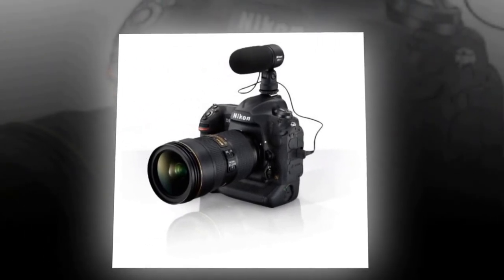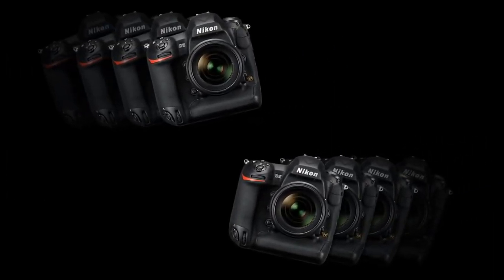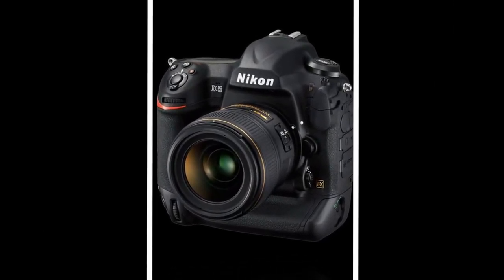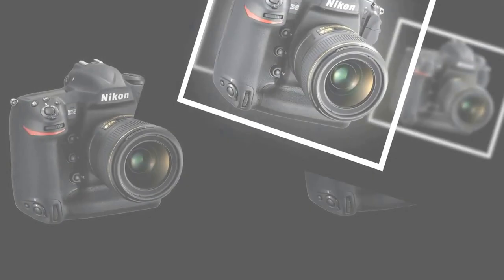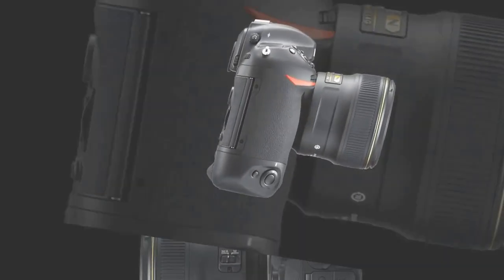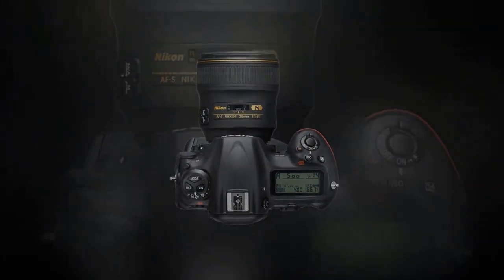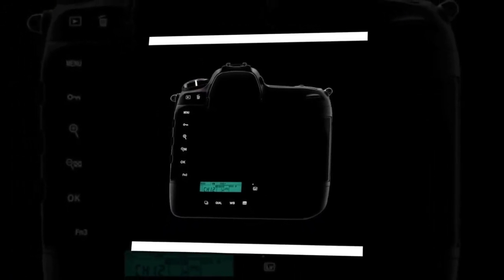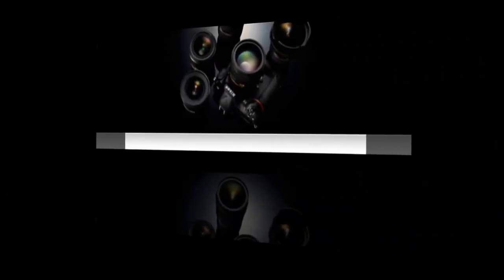Nikon D5, EXPEED 5 Image Processor,4K UHD Video Recording at 30 fps,20.8MP FX-Format CMOS Sensor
Nikon D5, EXPEED 5 Image Processor,Nikon 4K UHD Video Recording at 30 fps,20.8MP FX-Format CMOS Sensor Full review